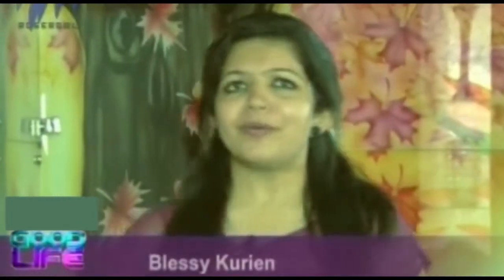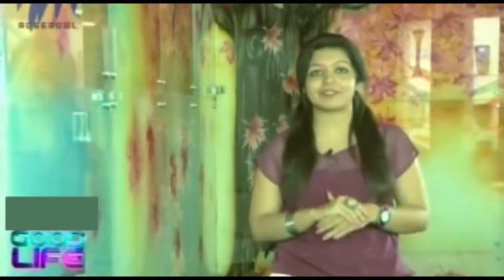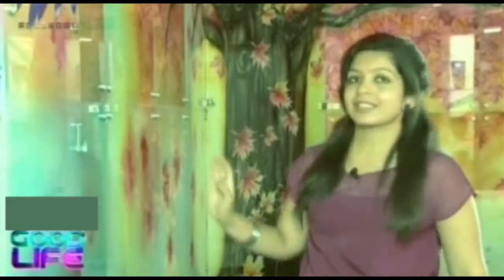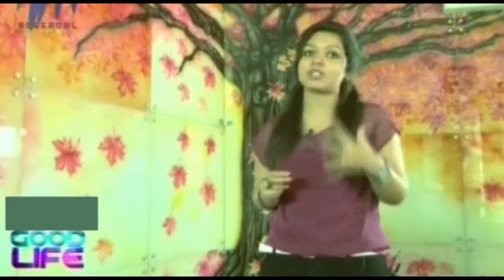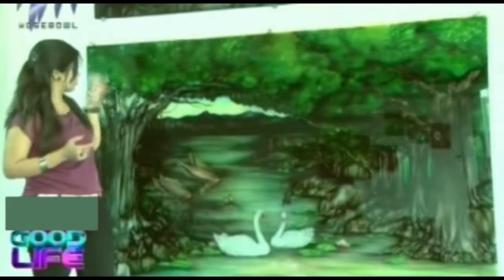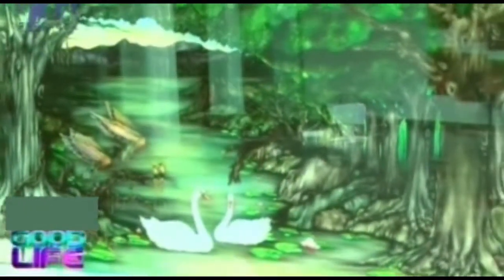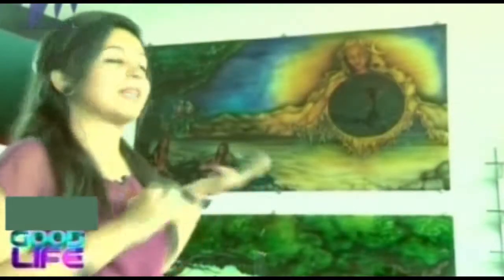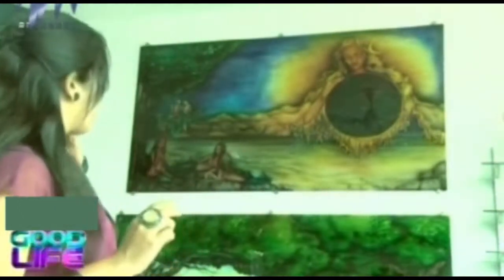Good Life 08 03 2014 P T 2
Good Life is a lifestyle show on Rosebowl. The show, through it's three sections
discusses the latest fashion trends, home décor ideas and food.